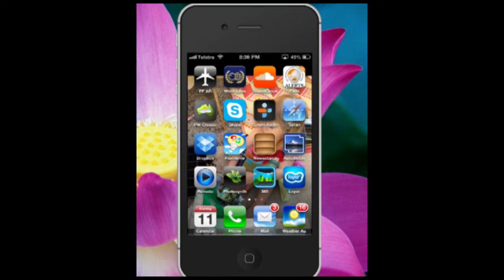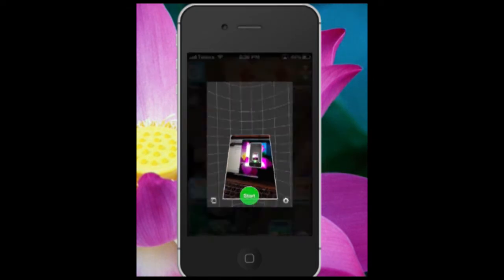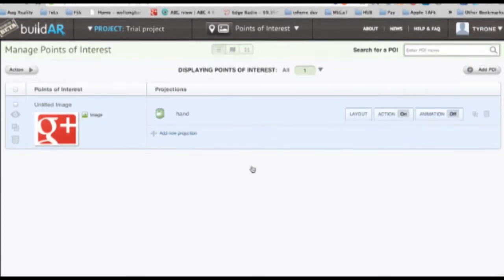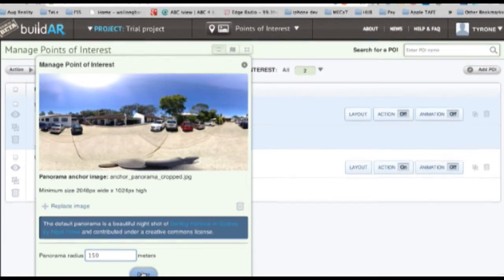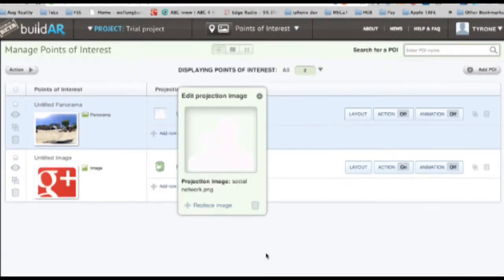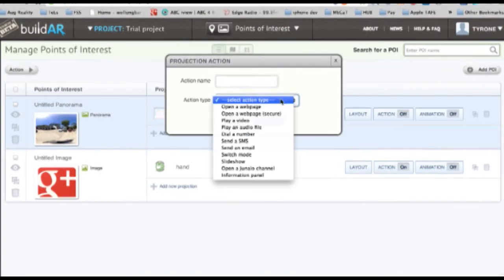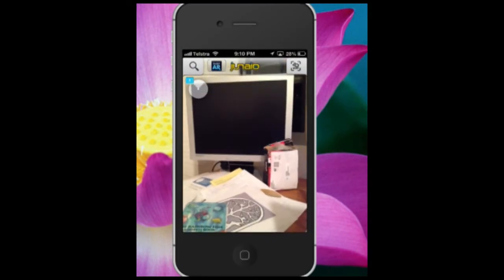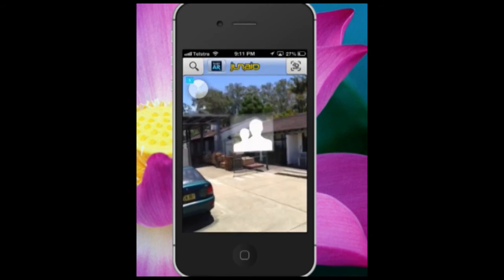adding a panorama BuildAR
Add a panorama using BuildAR